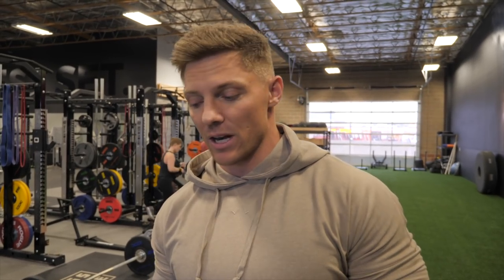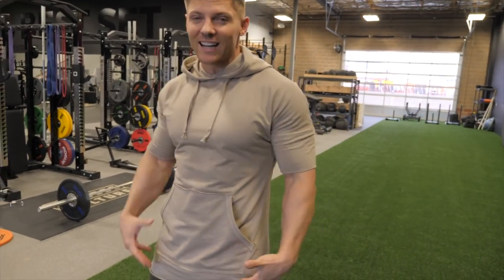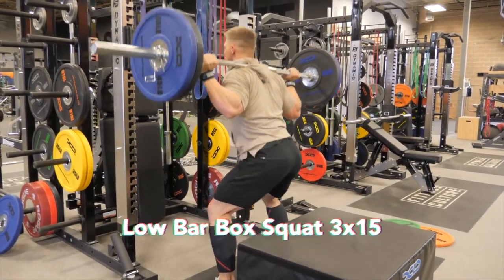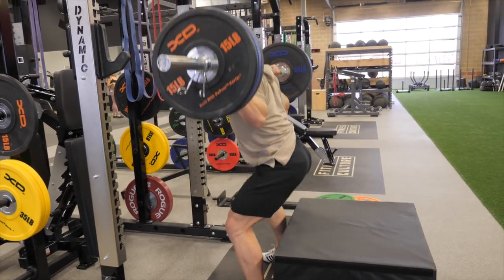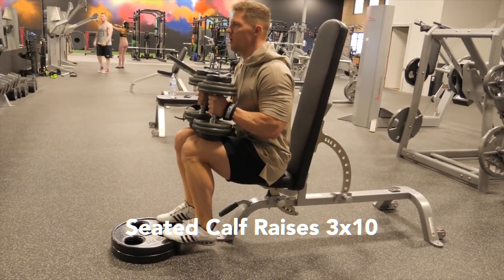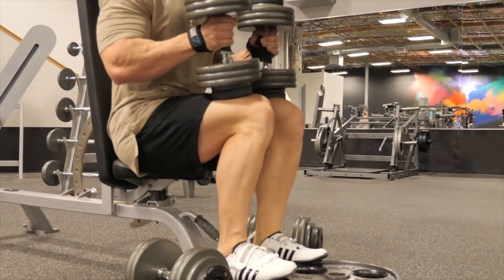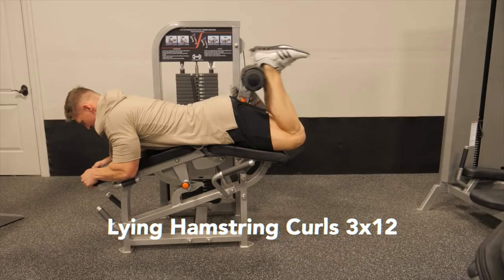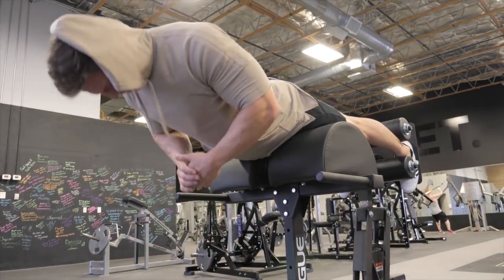Leg Day In The New Gymshark x Steve Cook Line! Swole Series: Episode 7